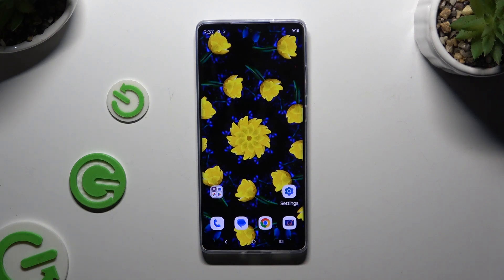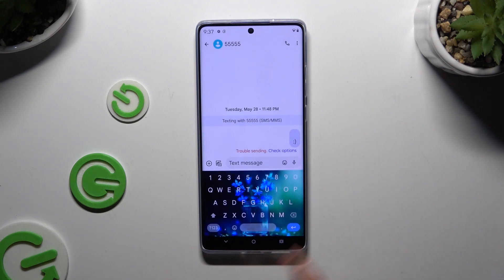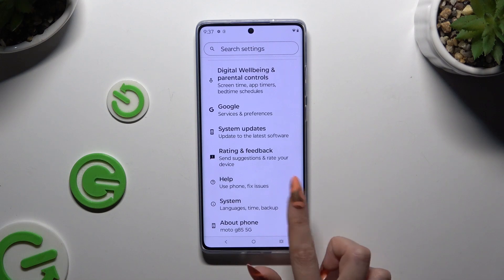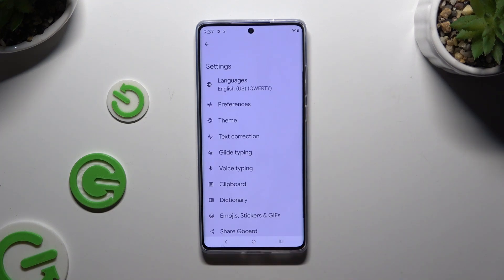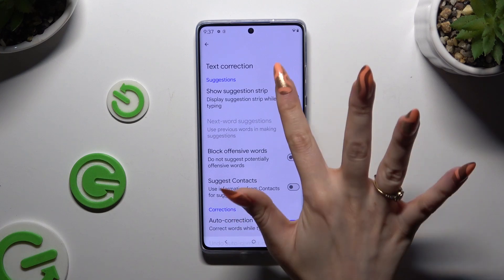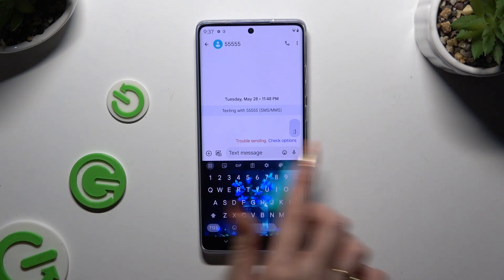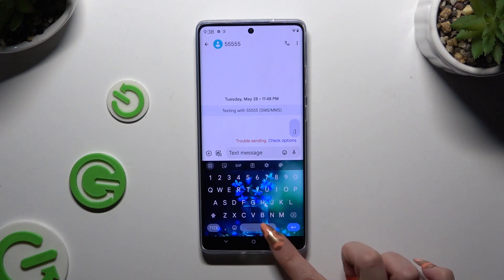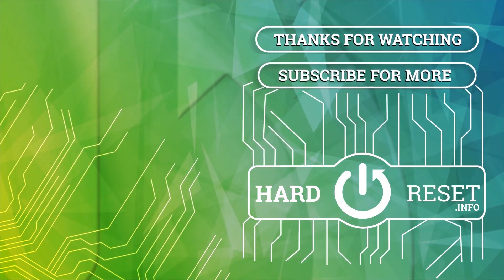How to Enable Suggestions Strip on MOTOROLA S50 Neo - Show Suggestions Strip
Find out more info about MOTOROLA S50 Neo:
Hi, dear viewers! Check our guide and unlock a new level of convenience with the Suggestions Strip mode on your MOTOROLA S50 Neo! This new keyboard function is very important if you want to type quickly and with no typos, as this mode offers real-time word suggestions as you type and makes the process of texting much more convenient.

How to turn on the suggestions strip on MOTOROLA S50 Neo? How to enable the suggestions strip on MOTOROLA S50 Neo? How to use the suggestions strip on MOTOROLA S50 Neo? How to customize the suggestions strip on MOTOROLA S50 Neo?